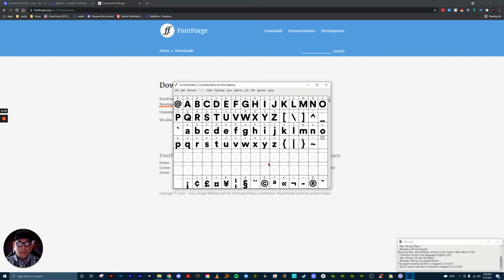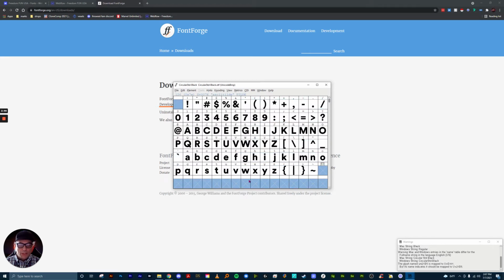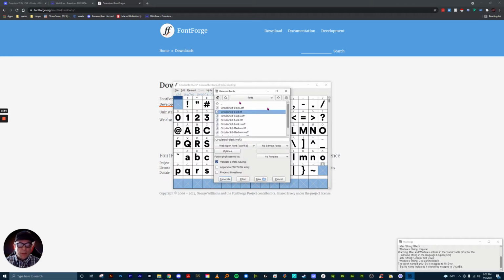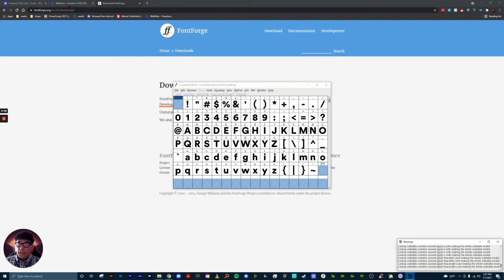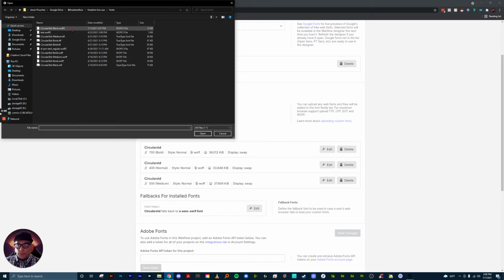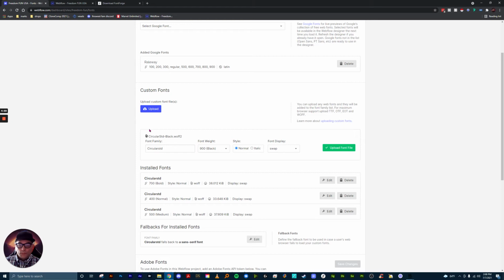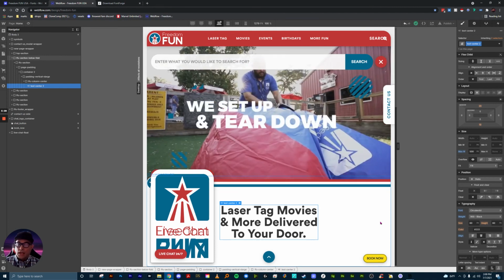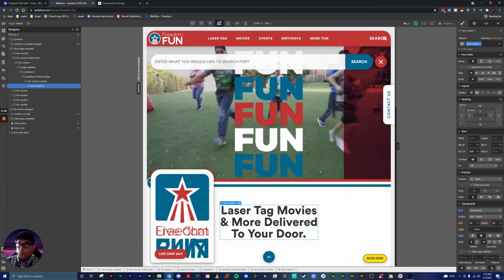Save font load times for webflow.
I have created a process to convert any pre-existing ttf, otf, etc. standard font to .woff2 web font. By do this and uploading the newly generated font to your webflow build, your entire site will only need to load the file one time no matter how many pages your site has. By using this process you will significantly decrease your original font size and increase your page load speeds. Come check it out...